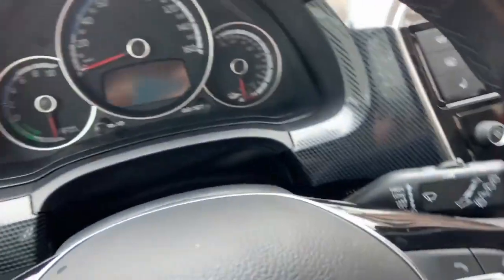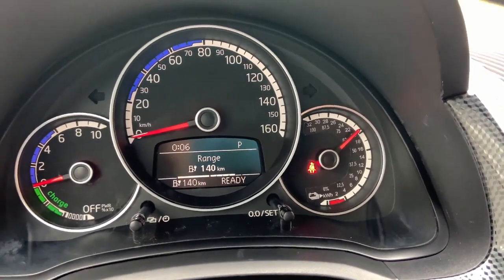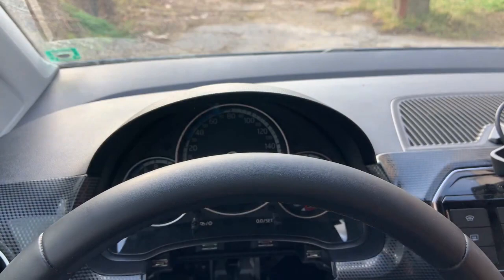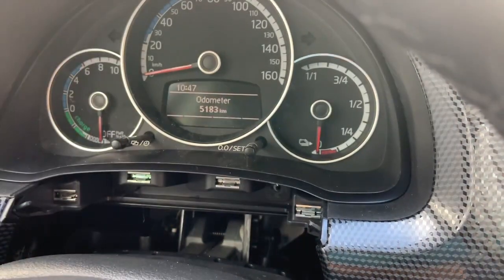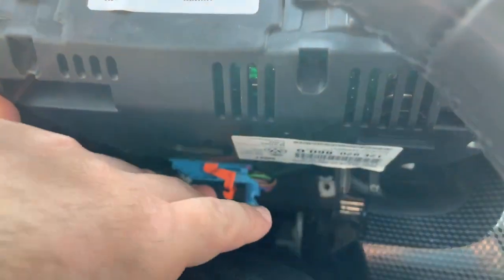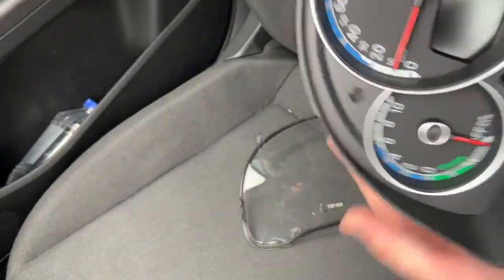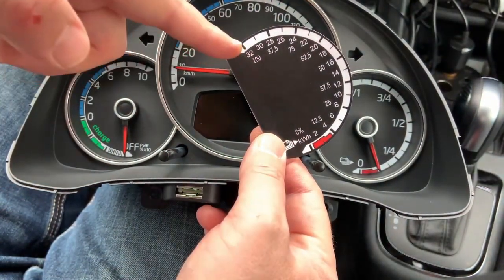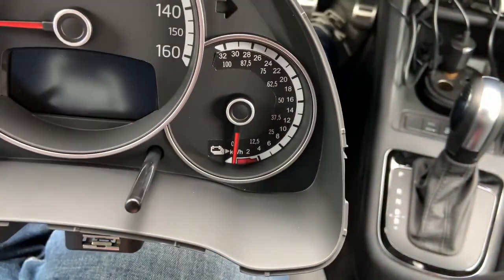How to add custom scale in the instrument cluster on Volkswagen e-up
The battery scale in the instrument cluster on Volkswagen e-up (It should be the same with Seat Mii electric or Skoda Citigo iv) is very un usable so here you can find an upgrade version that shows the SoC in percentage and the kilowatt hours left in the battery. The way I clue it to the instrument cluster is to print the scale on stackable printer paper then I cut the desire form and stick it into the instrument cluster

This is the link to the custom scale made by Jozef Hubacek